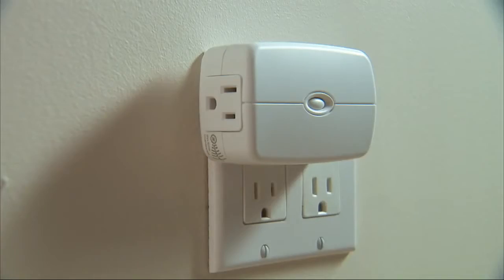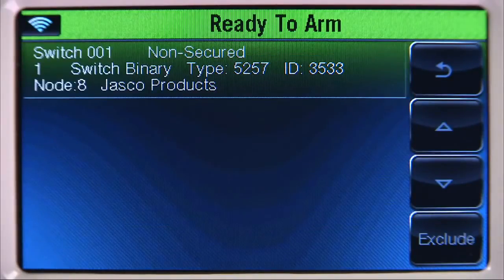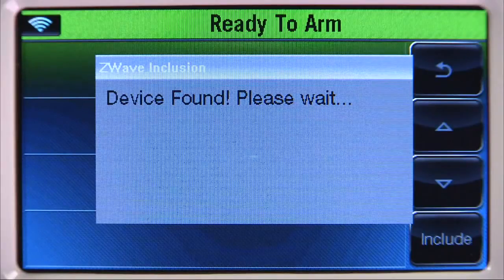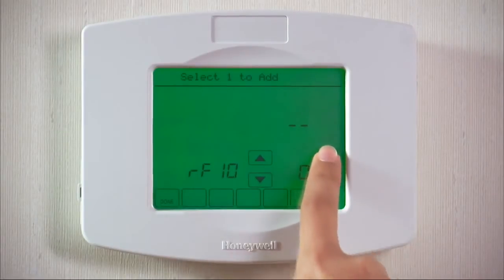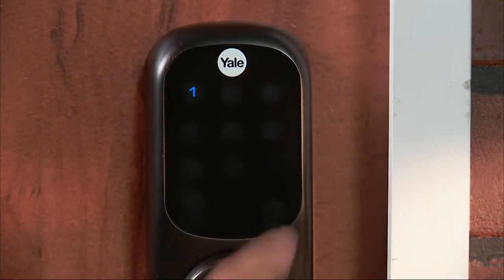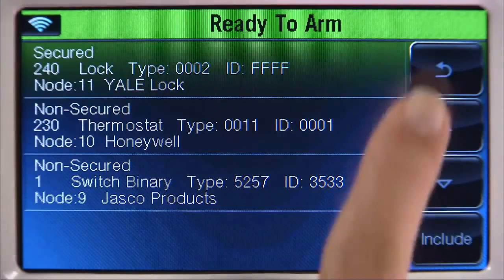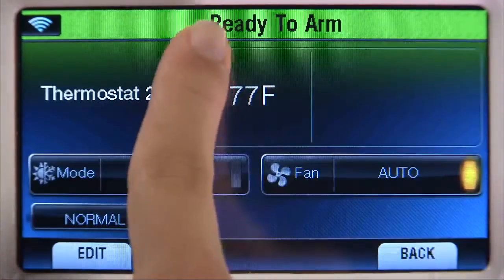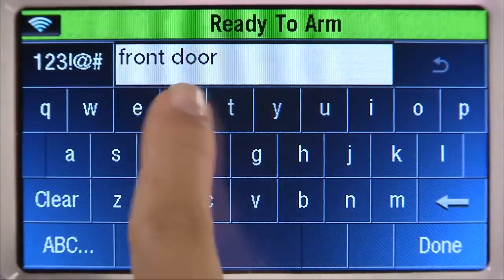Honeywell L7000/L5200 - How to Pair Z-Wave Devices to your System?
How to Pair Z Wave Devices to your Honeywell LYNX Touch L7000/5200 Wireless Security System? For the lowest No-Term alarm monitoring rates contact GEOARM Security.